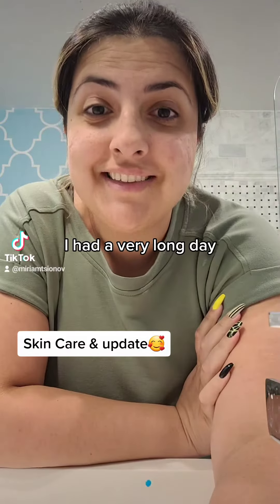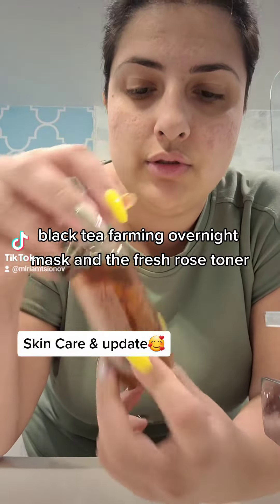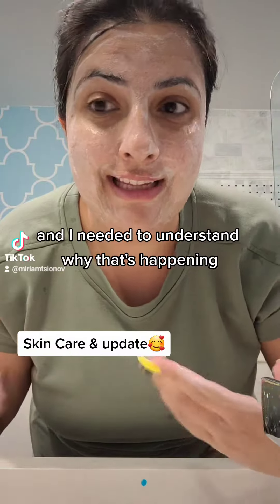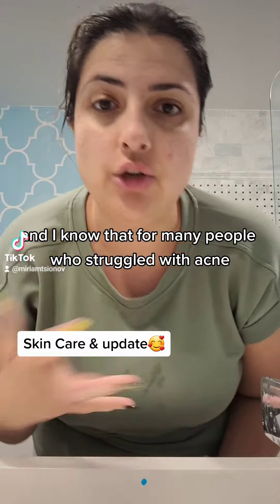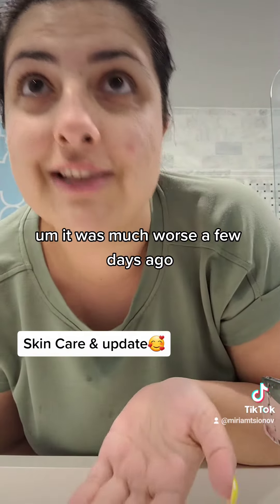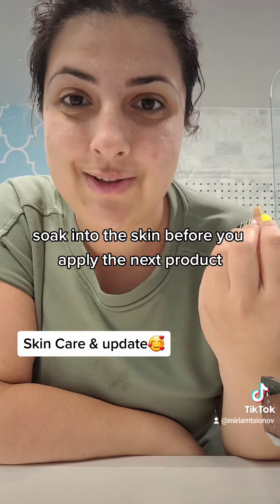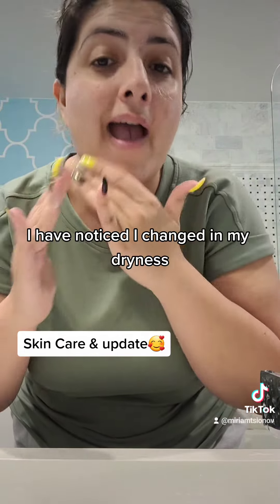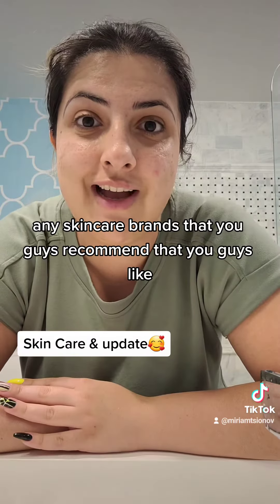skin care routine and update😃